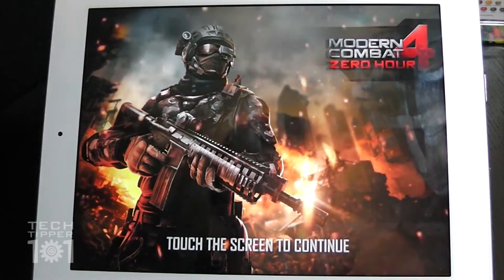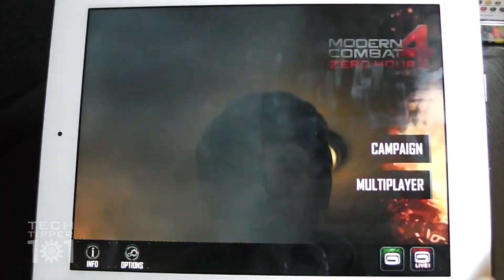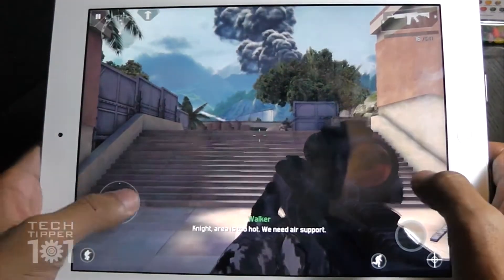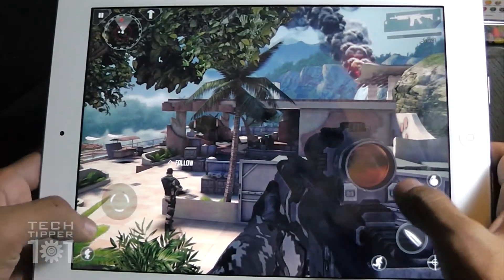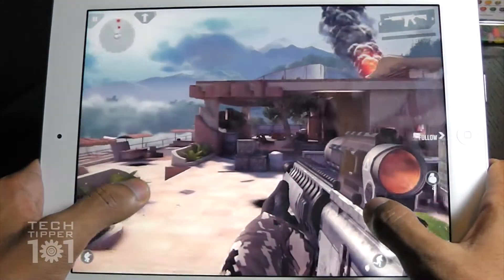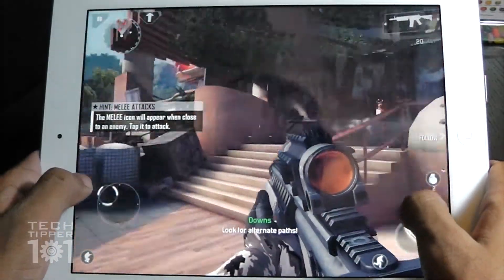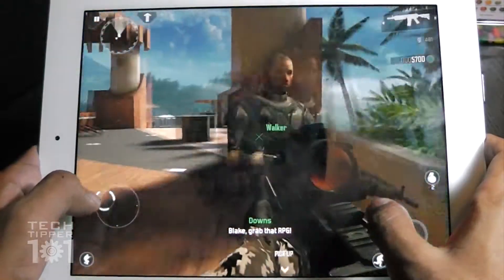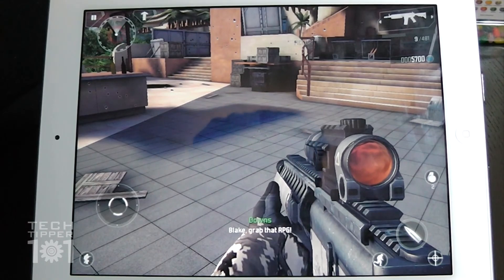Modern Combat 4 Zero Hour Gameplay & Review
This is a look at Modern Combat 4 Zero Hour for iOS and Android, a great shooter game with insane graphics.

Download and buy at these links for $6.99